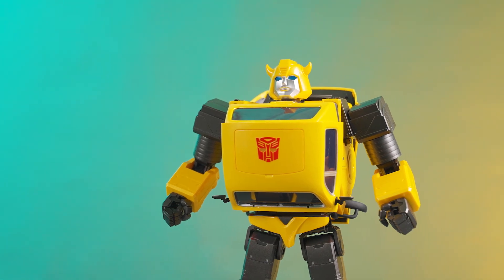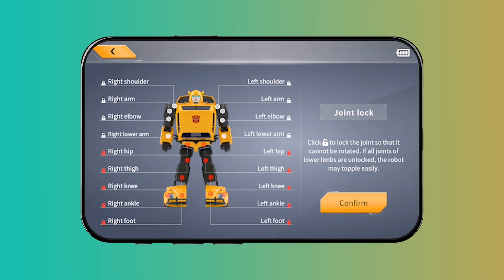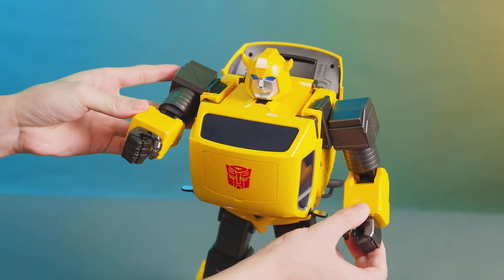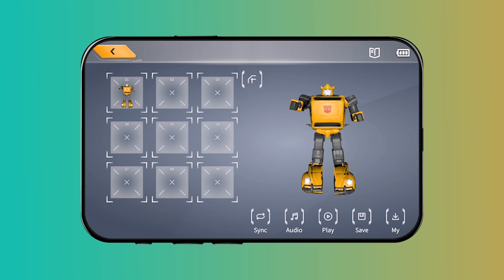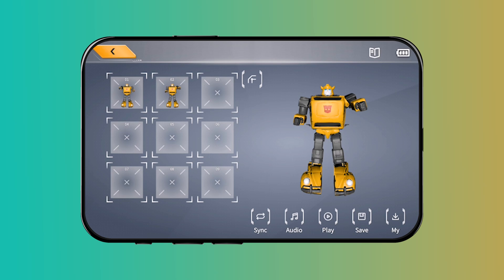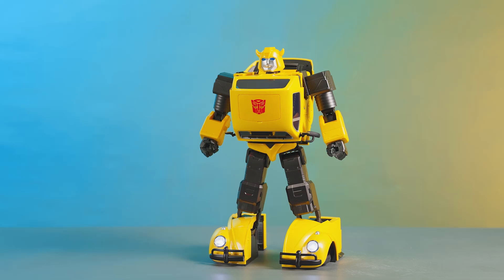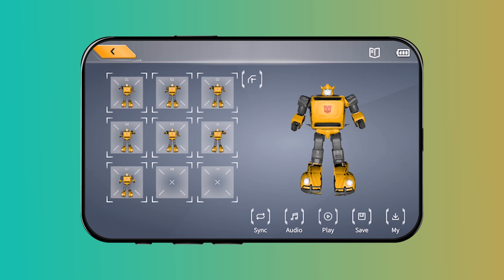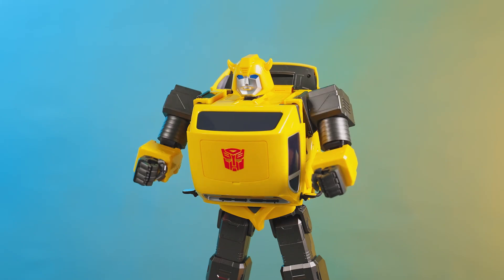Manual Programming Tutorial feat. Transformers Bumblebee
This tutorial is applicable to all Robosen Bots in the Transformers series, except Grimlock⚙️

If you're excited about Bumblebee or curious to learn more about Robosen Robots, don't miss out